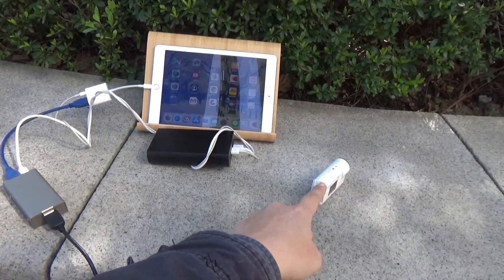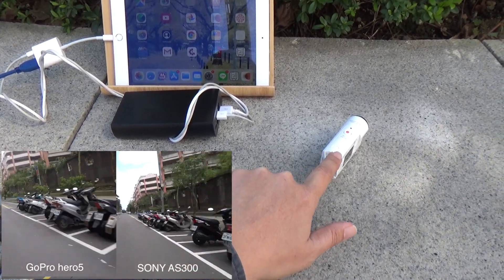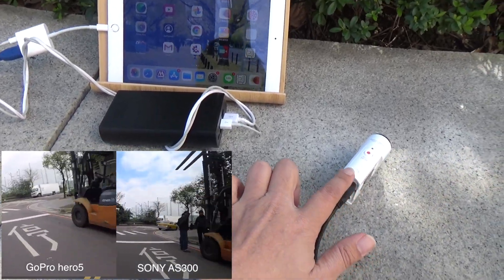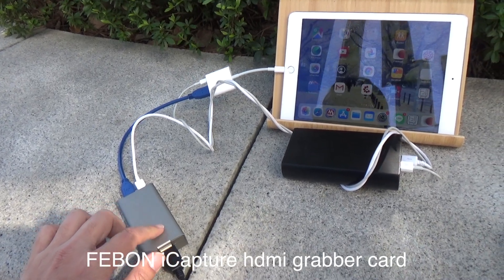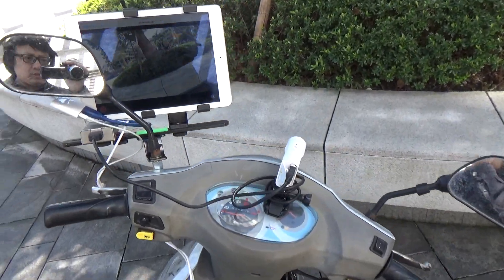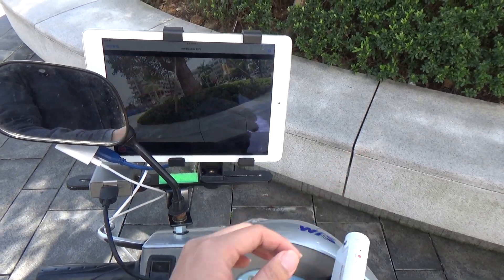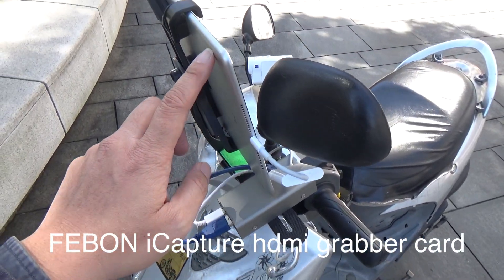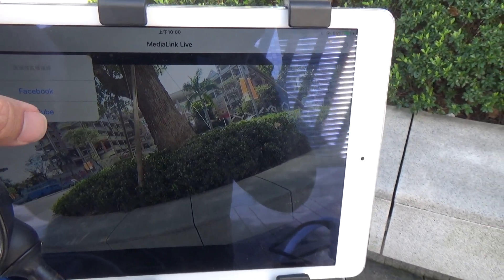Connect SONY AS300 Action Cam to iPad (iPhone) with live streaming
AS300 Actio cam hmdi output connect FEBON iCapture hdmi grabber card and then be into iPad